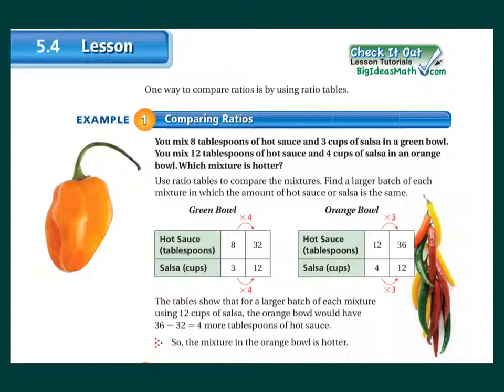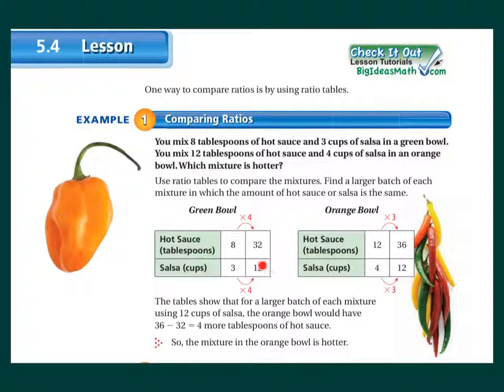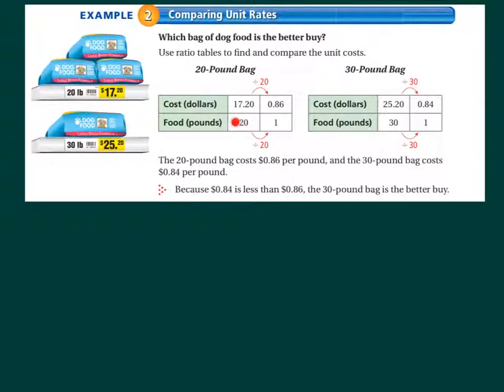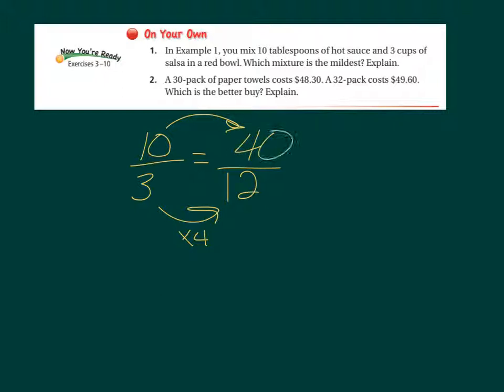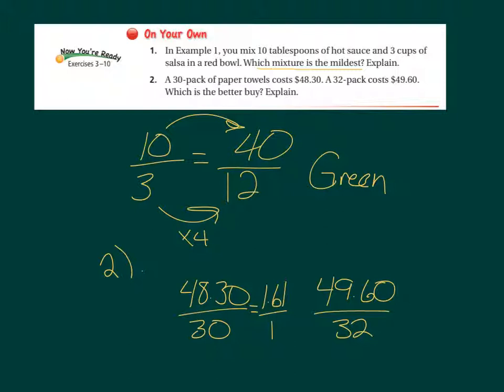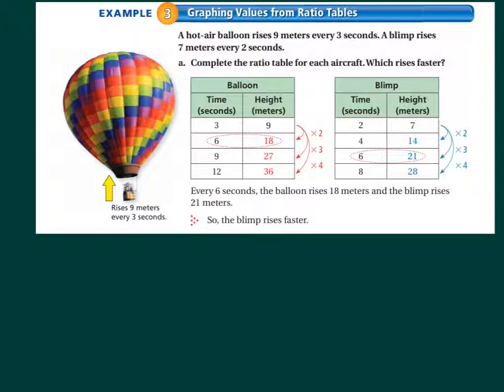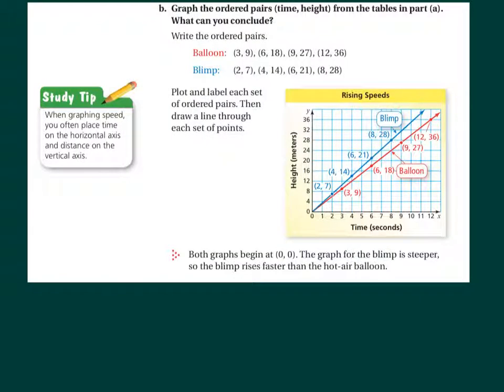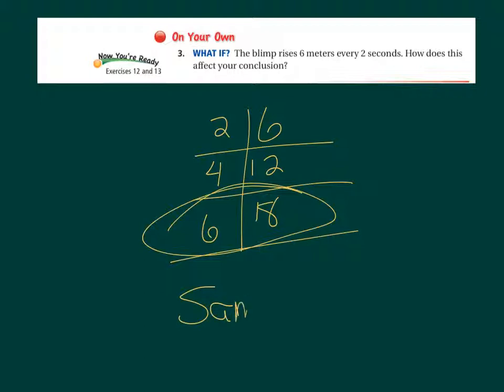Pre Green Ch.5.4